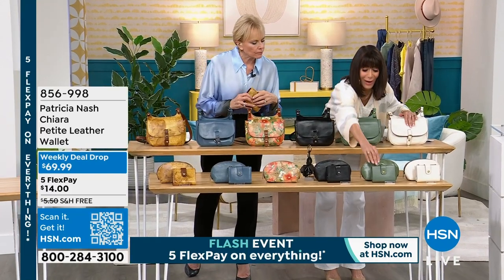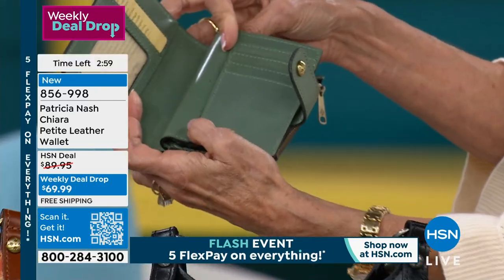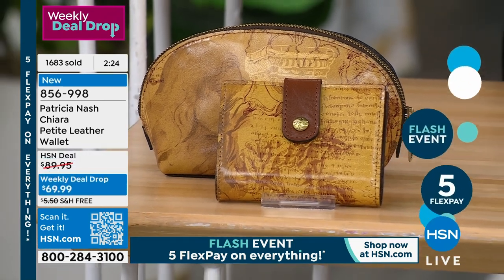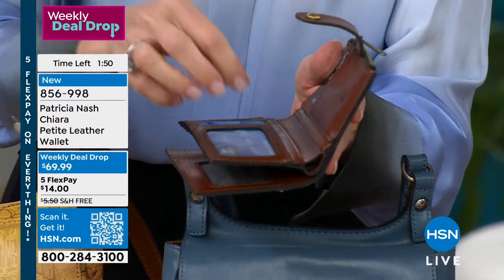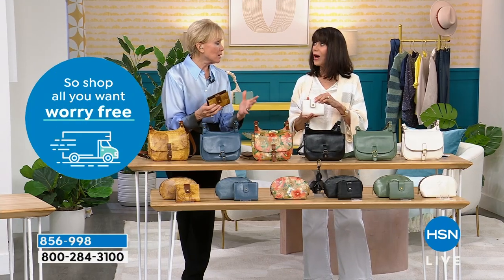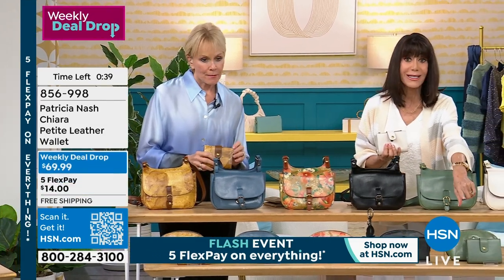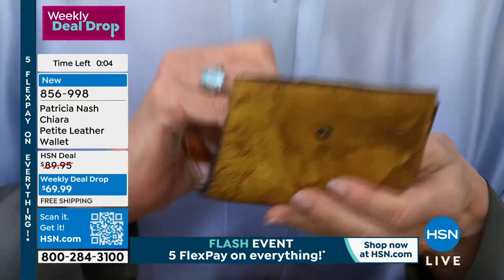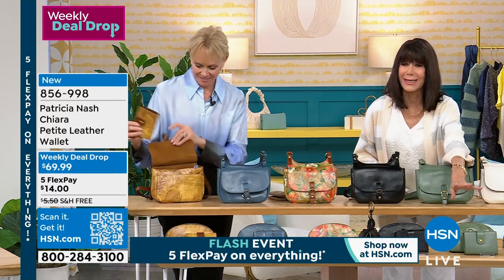Patricia Nash Chiara Petite Leather Wallet with RFID Pro...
Patricia Nash Chiara Petite Leather Wallet with RFID Protection
Made to make your a little life easier with the Chiara wallet, made with rich, supple leather. Its petite size size and turnpage design meets your needs in a big way, with RFID protection helping to keep it all safe.